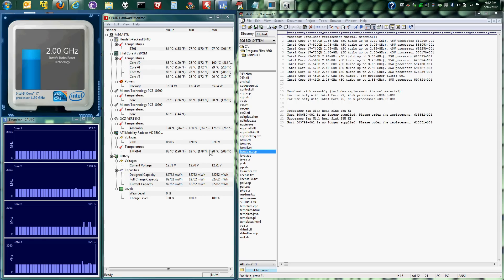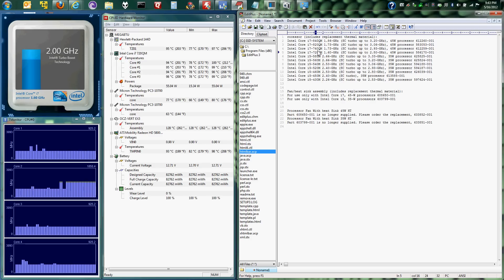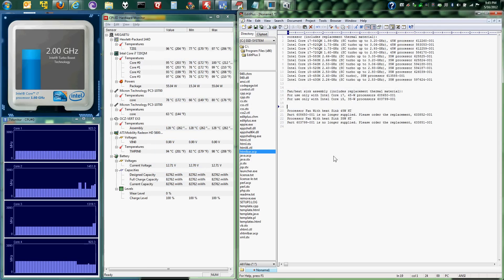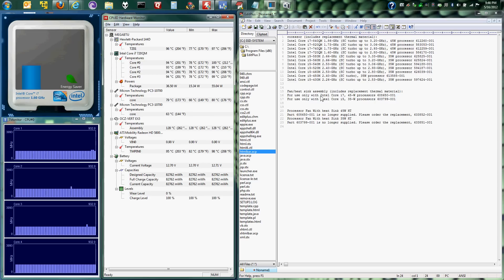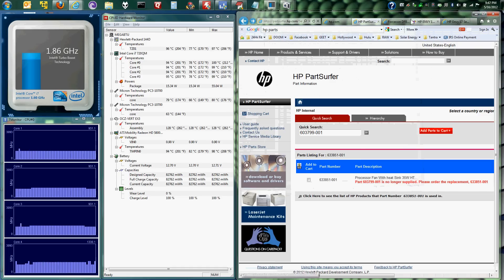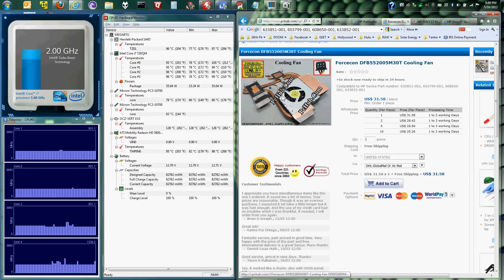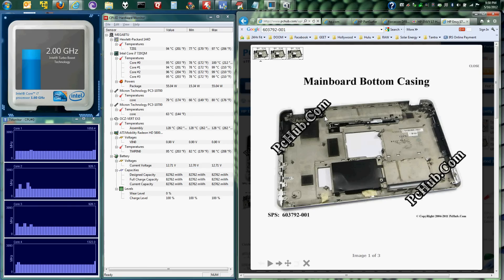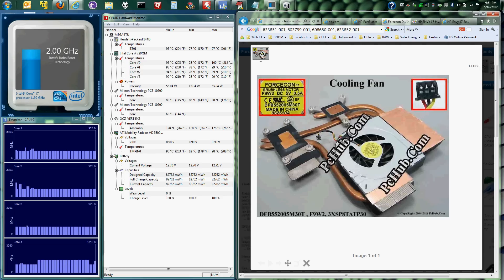Fix HP ENVY 17 overheating issue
In this video I present information to suggest how I intend to fix my problem of HP ENVY 17 overheating. So far all I have done is replace the thermal grease with Arctic Silver II and bent the scew tabs on the GPU heat pipe a tiny bit away from the motherboard. This has dropped my average temps to 76C down from 90C and my maximum temp has been 79C. Even running Furmark my GPU hits 92C, but CPU and system board don't go over 80C. This is great! Fan speed is low unless running Furmark, but still it is not as loud as it was before when just idling.